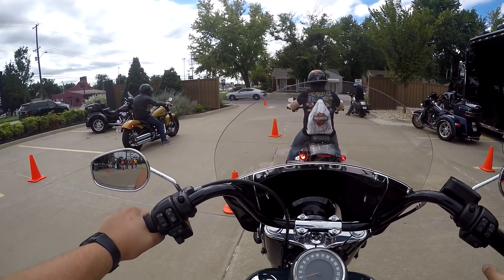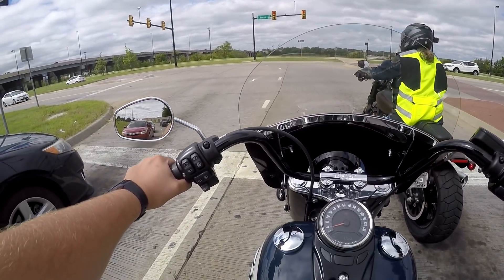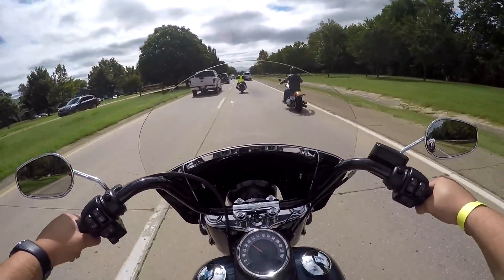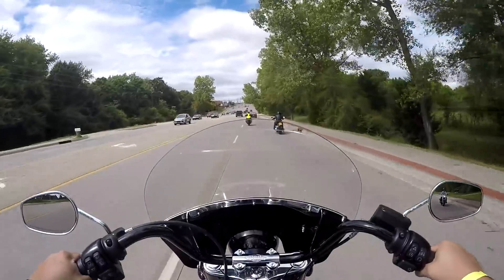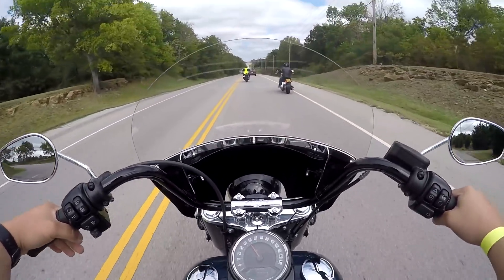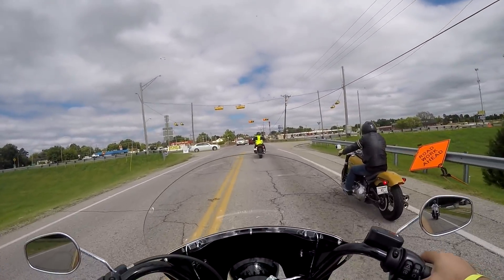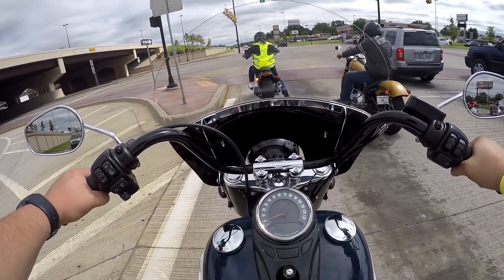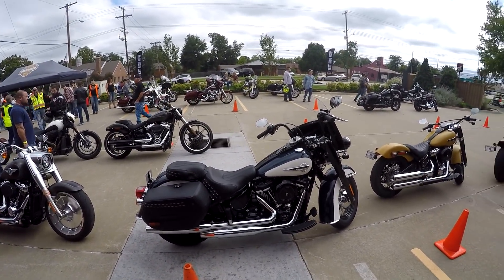Harley Davidson Softail Heritage First Impressions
I have for you my first impressions of the new Softail Deluxe from Harley Davidson. I attended a Harley test ride event and spent about 20 minutes of road time giving my thought on the new bike. I hope you find my short review helpful.

Harley Davidson Softail Heritage